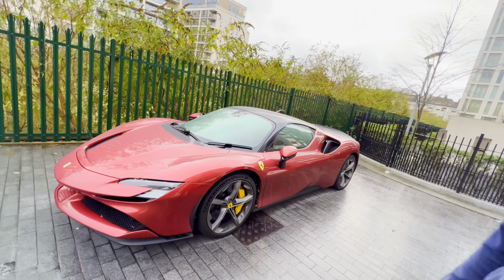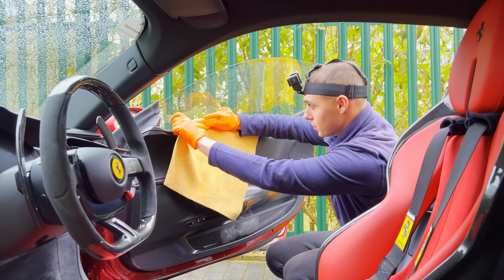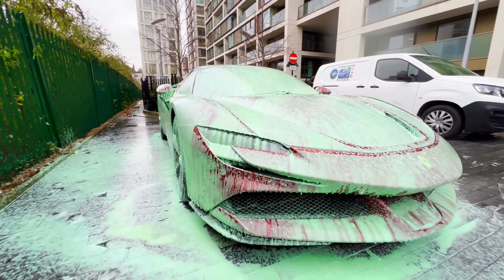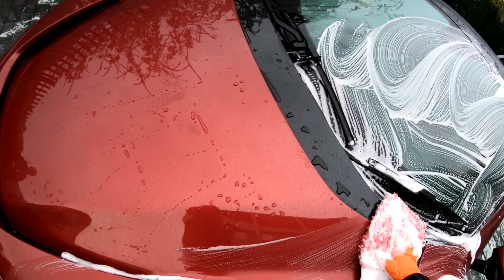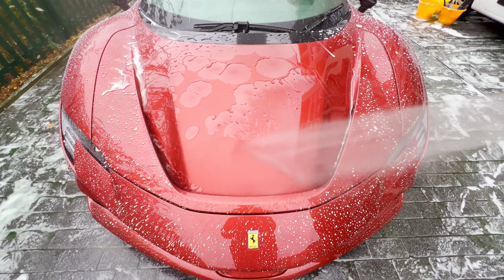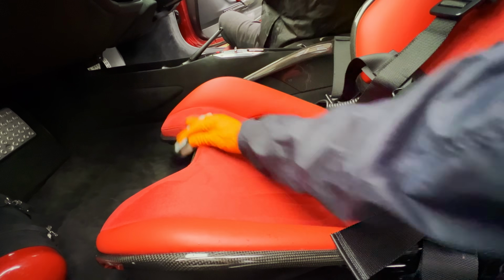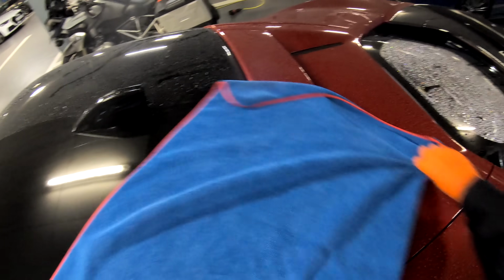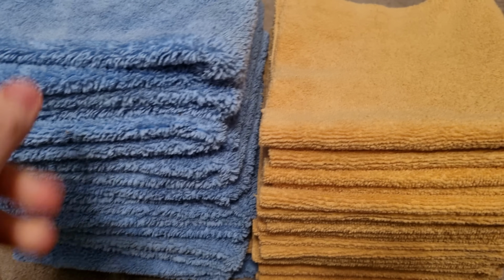How I Washed the World's Fastest Ferrari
Watch what happens in a rainy day as a hyper car wash in London, also I will be showing you step by step, how I wash this Ferrari SF90 Stradale in the rain
Watch how Tino Car Care goes through his day as he tackles harsh conditions but gave this high-profile, luxury Ferrari SF90 Stradale, which is the worlds fastest ferrari, a bespoke interior and exterior detail car wash as we also used green snow foam and ceramic snow foam and gave these luxury cars a good detail. The super clean results are amazing, follow along and use these steps on your own car for amazing detailing results when performing an exterior and interior wash. You will receive tips and education on mobile detailing. This was done in London, where we clean the world’s most exotic hypercars.